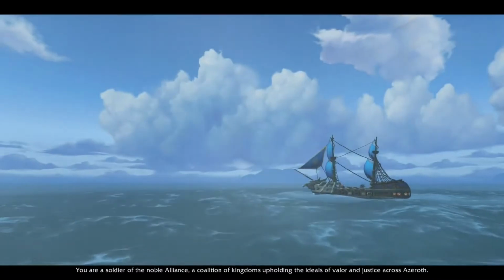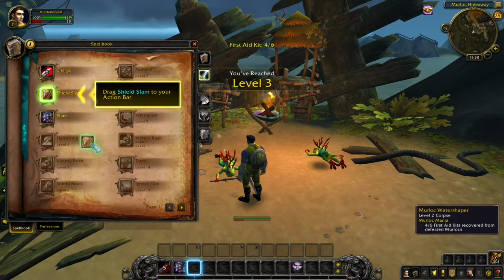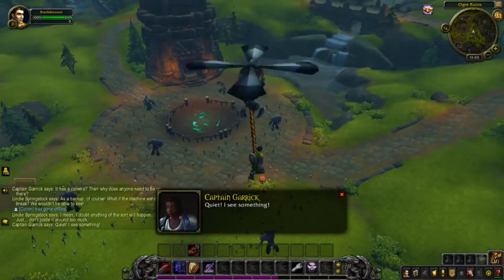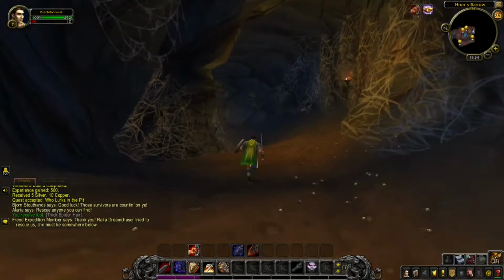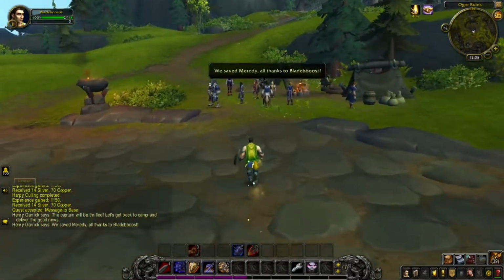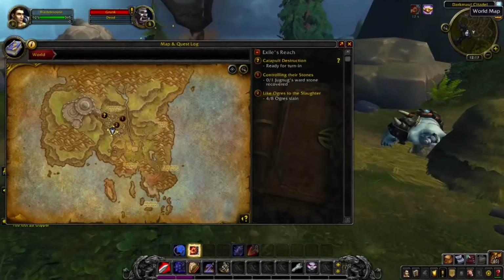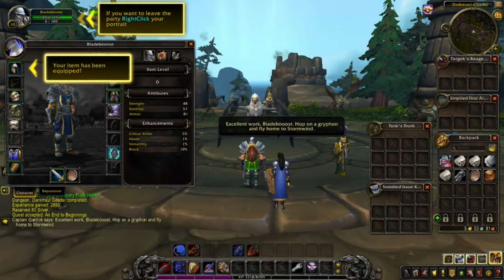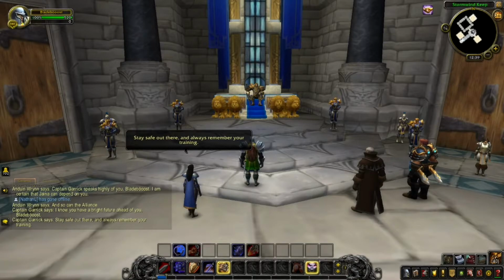How To Play A Warrior For New or veteran Players On Exile's Reach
Another class guide video that I made for any warriors who would like to learn how to play warrior for any new or veteran players in the game and hope this helps you how to play warrior and thanks for watching everyone.